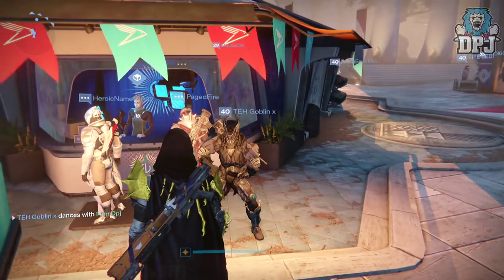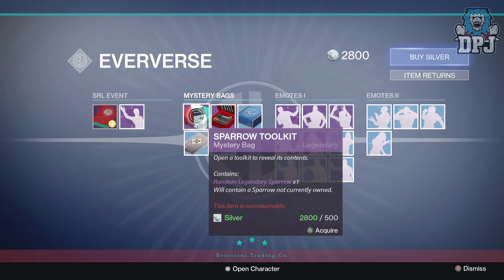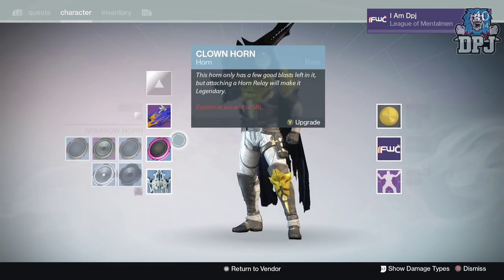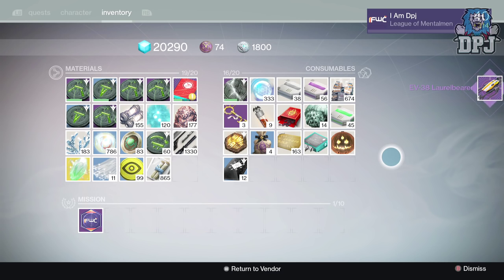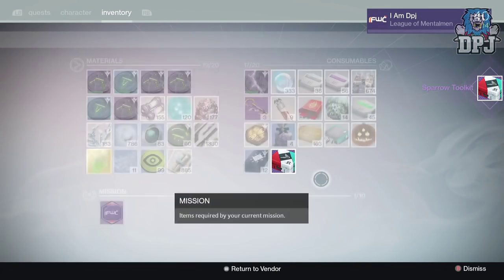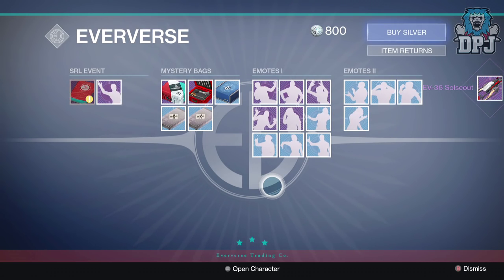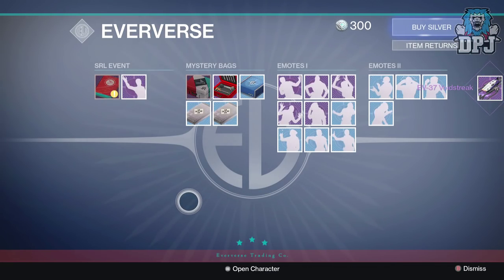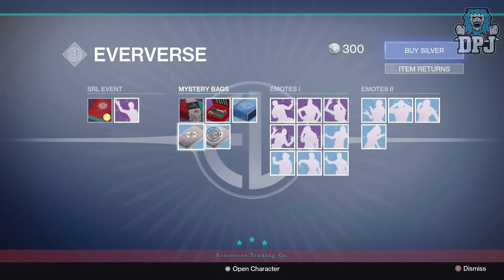Destiny: Opening 5 Sparrow Toolkit Mystery Bag Packages - Tess Everis Legendary Sparrows